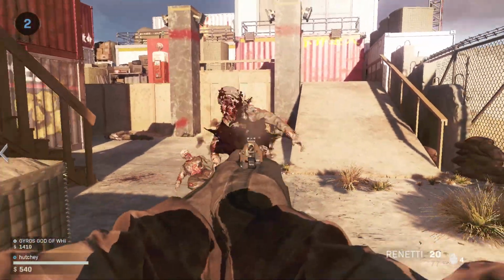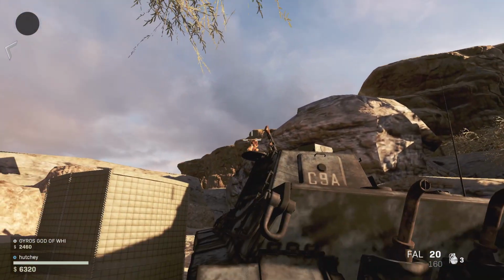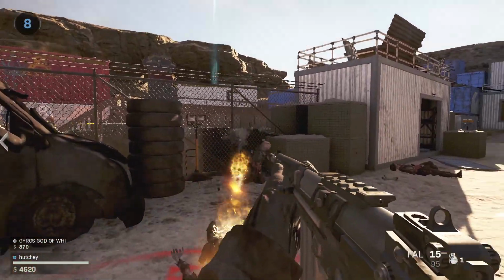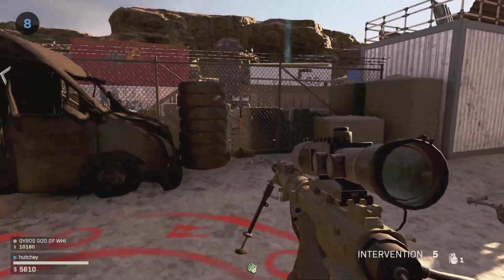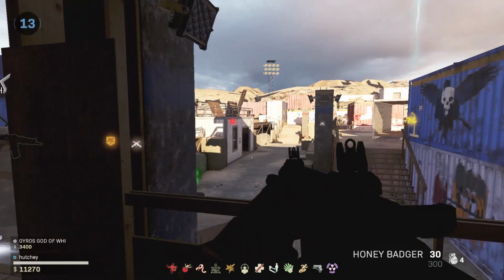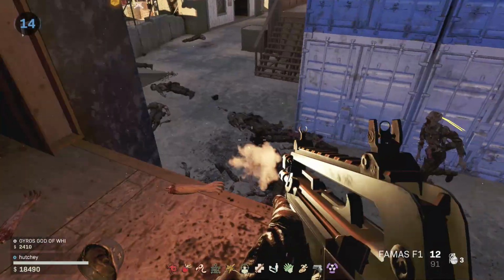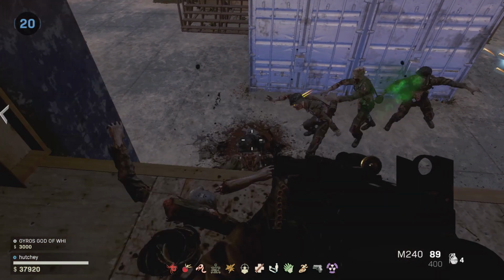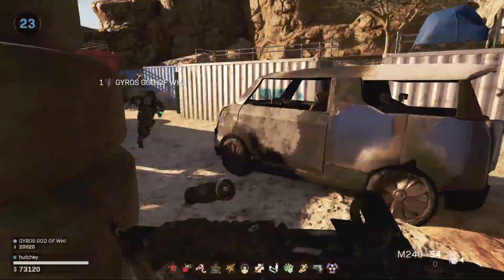STACK - Call of Duty Custom Zombies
If you like the game being played check the game out link to the game, mod,  and content is always in the description if it is not please let me know I will do my best to fix that!